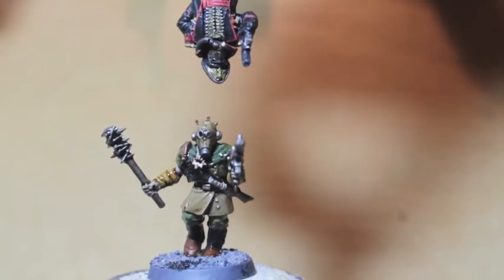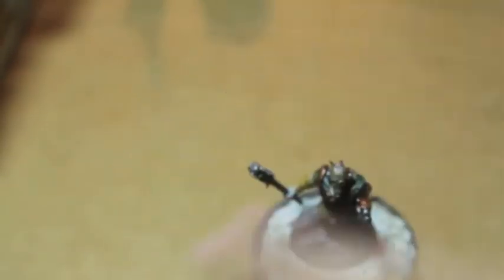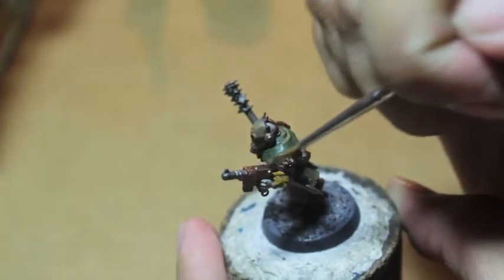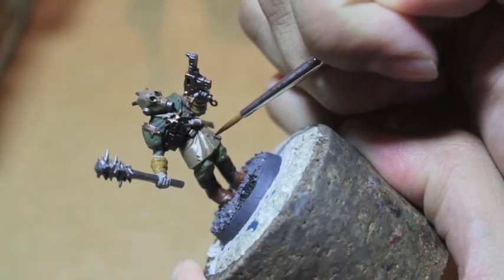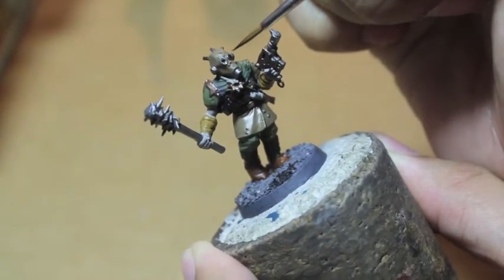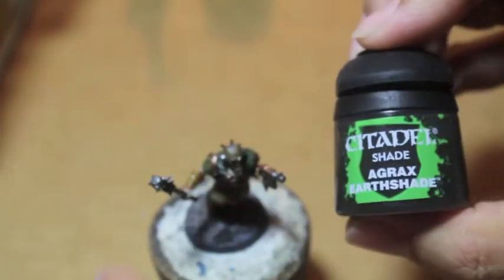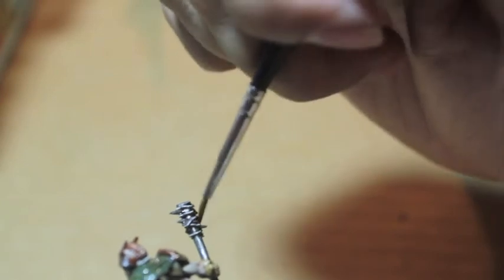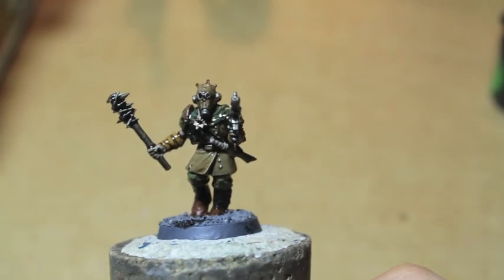Dark Vengeance - How to Paint a Nurgle Cultist - Part 2